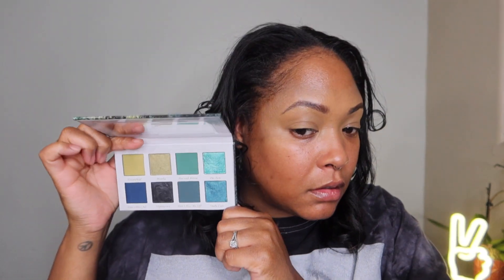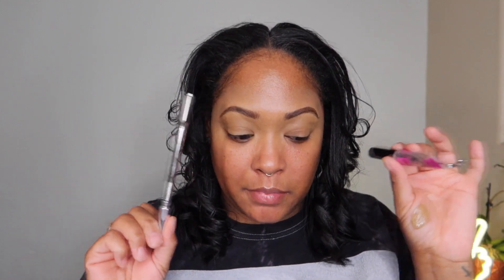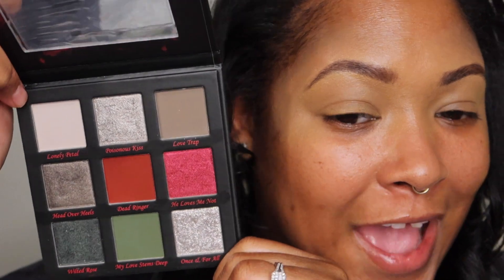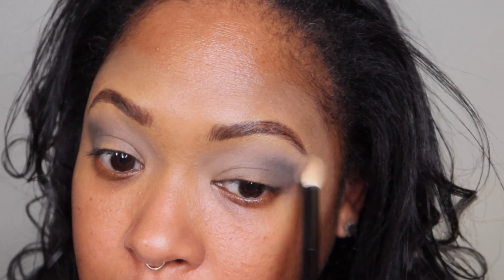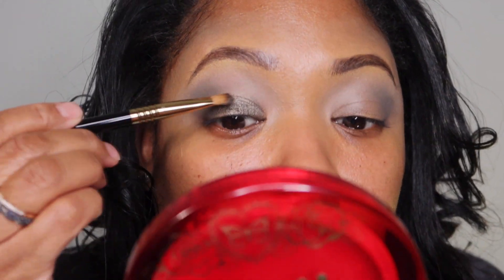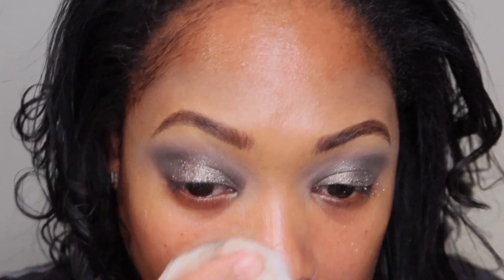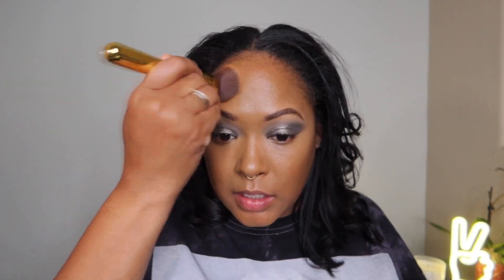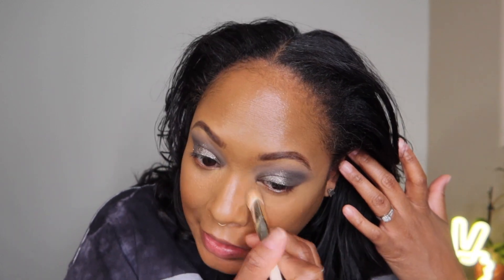New to Me Makeup |Tia Wayes In| Laura Mercier, Klarity Kosmetics, Melt Cosmetics, & Natasha Denona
What up YouTube?! Got some makeup that I want to play in...some new, some new to me, and some I am still testing. This Klarity Kosmetics Palette tho👀 I'm Excited!!!

There is only one Waye to do your Makeup, Your Waye!

Peace! ✌🏾️
Tia Waye

Products Used:
🥀Pat McGrath Labs Skin Fetish: Divine Bronzer Bronze Divinity (Terracotta Bronze)